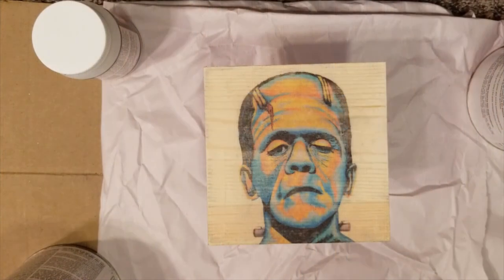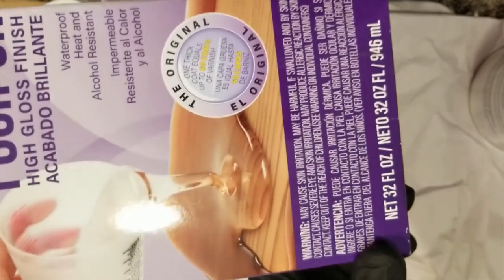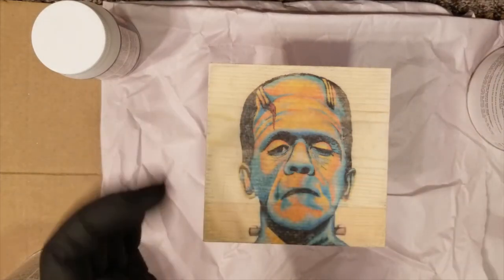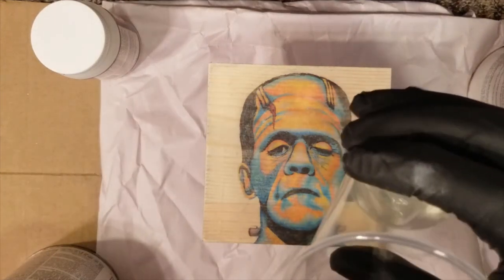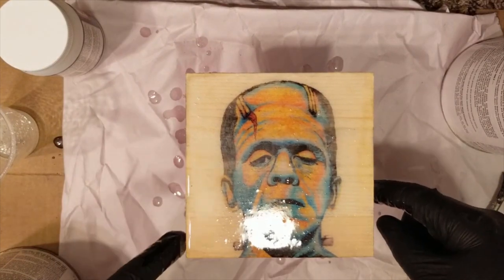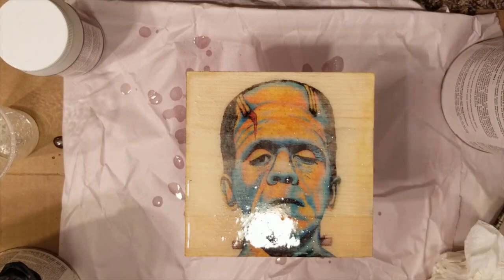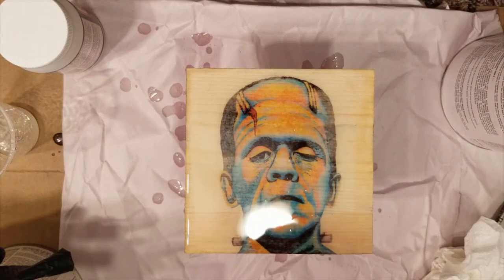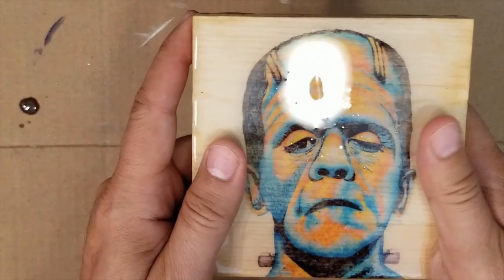First time using epoxy on art print transferred to wood - How to - Part 4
First time using epoxy on wood. I had transferred an art print from a laser printer to a piece of wood and now adding the epoxy.

The epoxy kit can be purchased at any craft store, I got mine at Michaels.

Video Software Used: HitFilm Express.